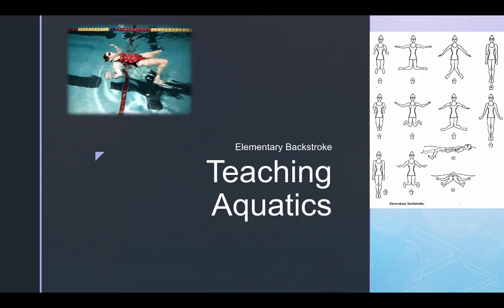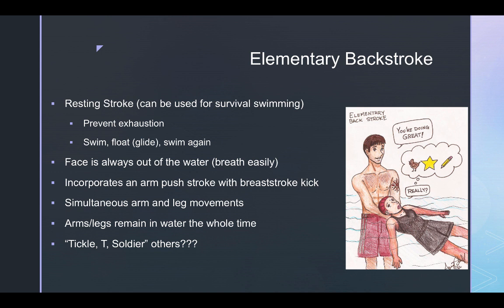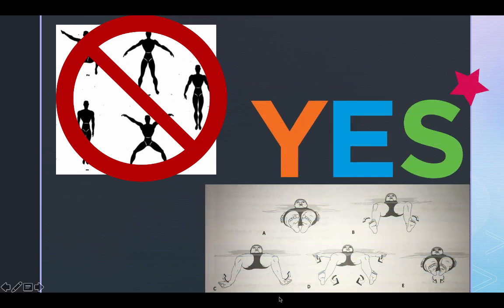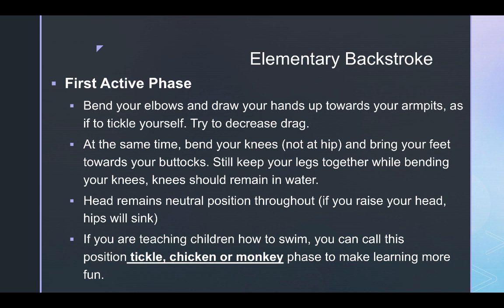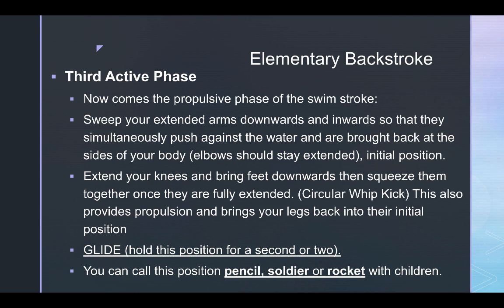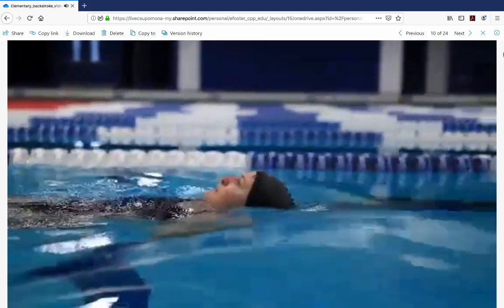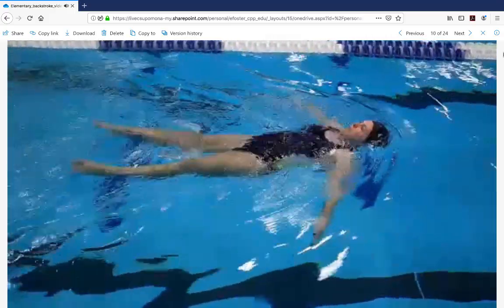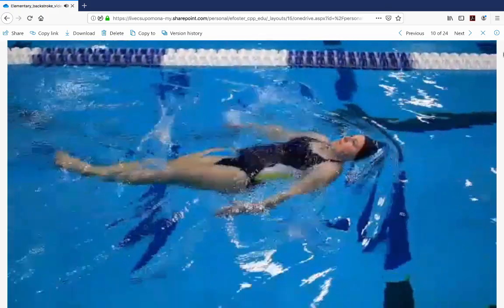Teaching Aquatics: Elementary Backstroke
Table of Contents:

00:21 - Elementary Backstroke
02:11 - Breaststroke Kick on Back
03:53 -
04:33 - Elementary Backstroke
06:14 - Elementary Backstroke
07:20 - Elementary Backstroke
08:34 - ElementaryBackstroke
10:00 - Don’t be Confused by Others